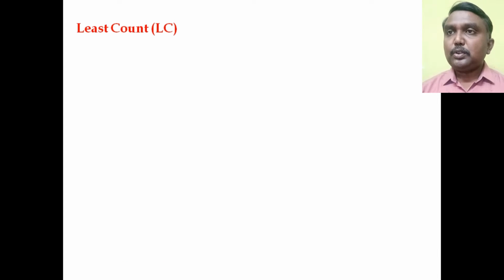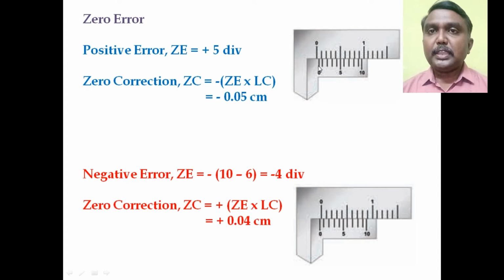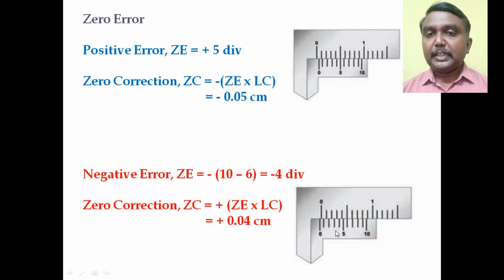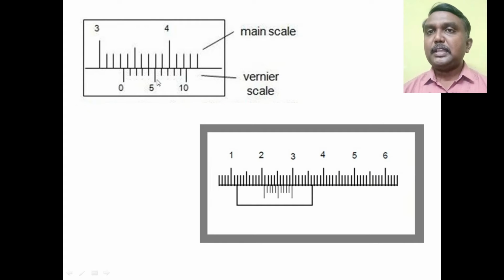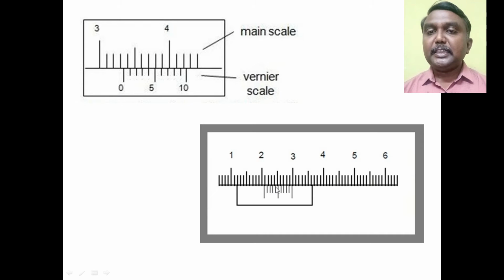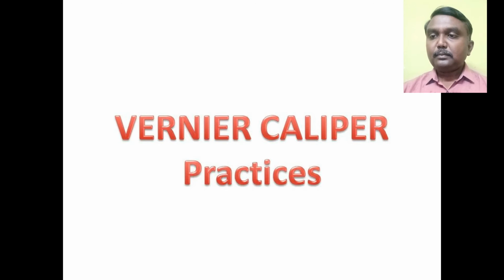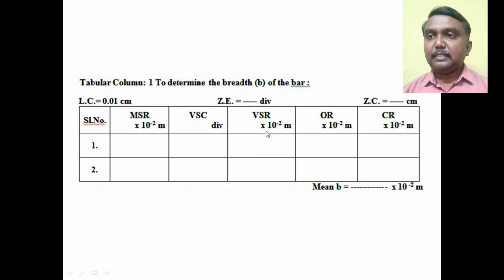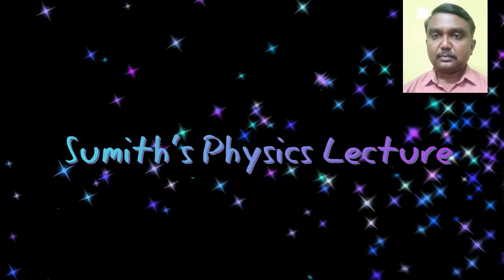Vernier Caliper - Physics Basic Instrument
Educational Video - Determination of physical parameter using Vernier Caliper
This video helps to know the fundamental and method of measurement from the vernier caliper. +1 & +2 students, B.Sc Physics students, Engineering Students can benefited from this video.